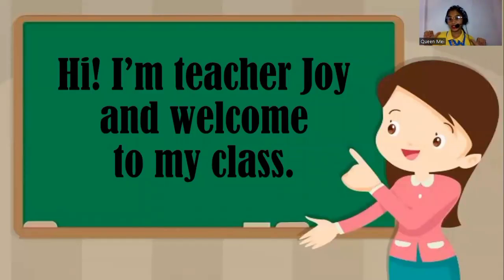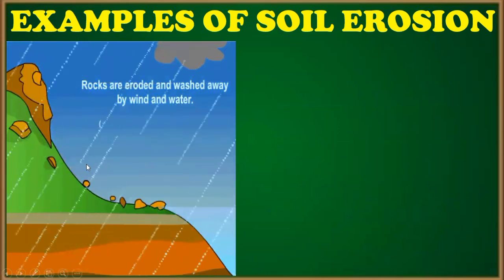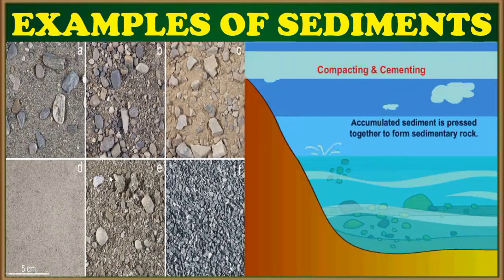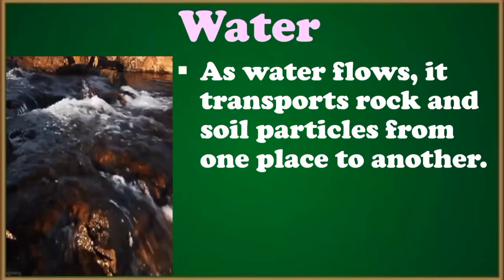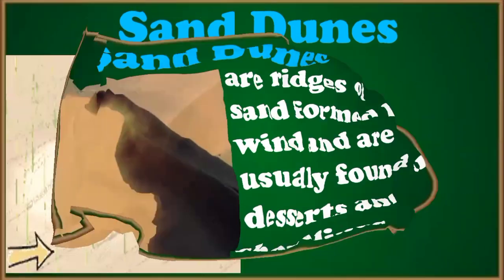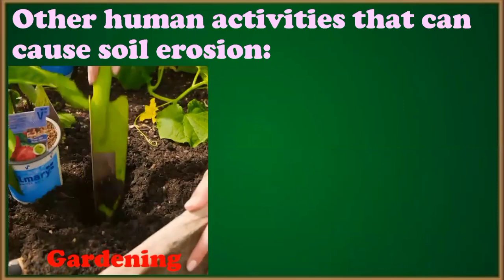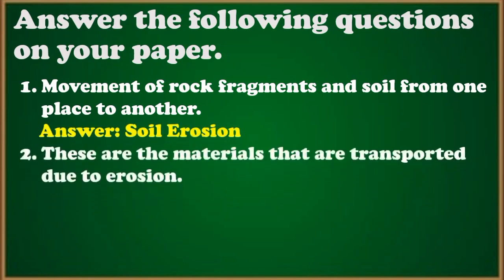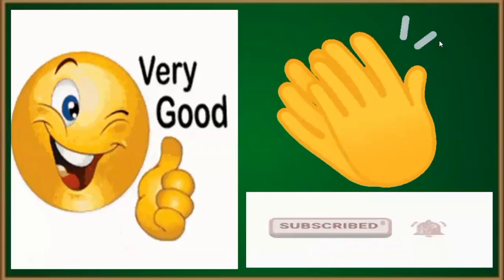Soil Erosion and its Effects on Living Things and the Environment | Grade 5 | by: Teacher Joy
Hi! I'm Teacher Joy and welcome to my class. 😄

For today's lesson we are going to talk about "Soil Erosion and its Effects on Living Things and the Environment".

Happy learning! 😊